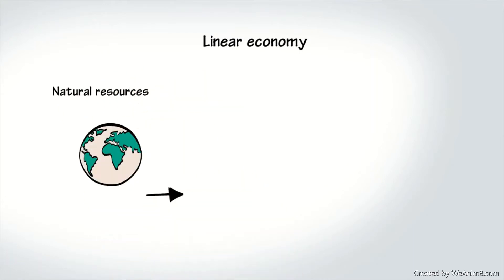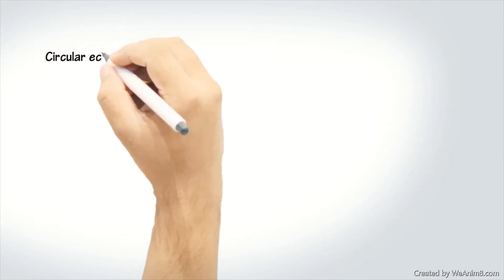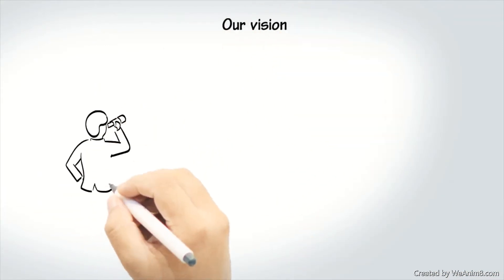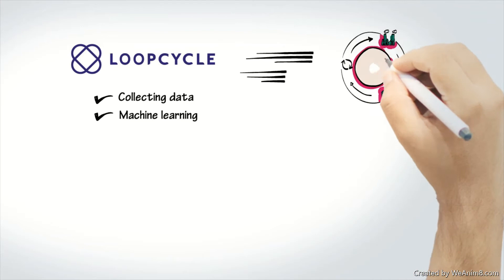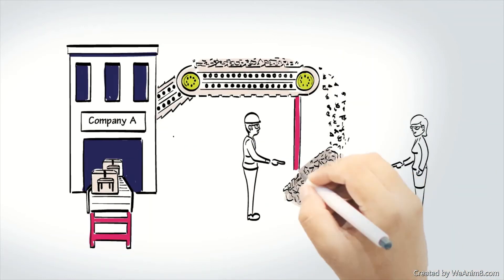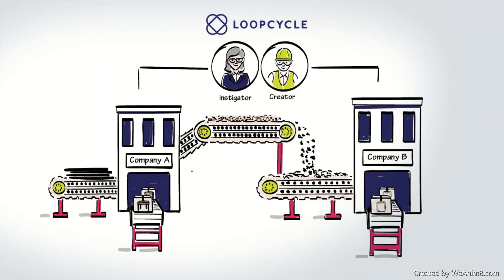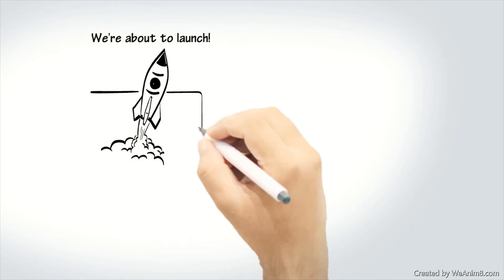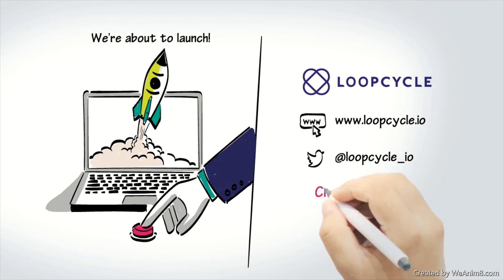Linear VS. Circular Economy | Waste Management | Explainer Video | Whiteboard Animation | WeAnim8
This video was custom made by WeAnim8.com.
Tired of videos made with templates, stock images or clipart?
Need a whiteboard animation video with custom illustrations tailored to your needs?
and we’ll make it happen!